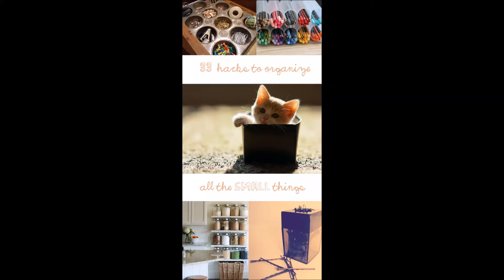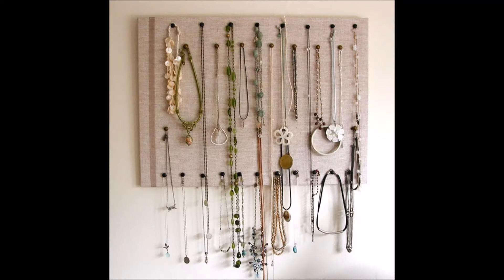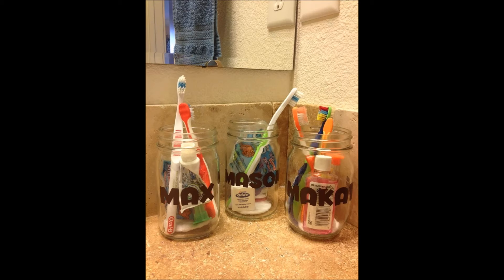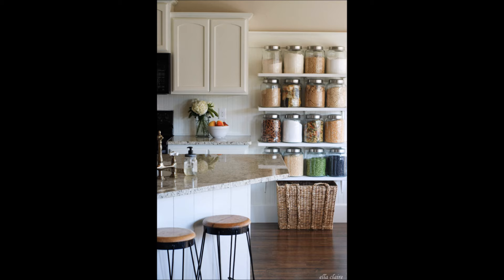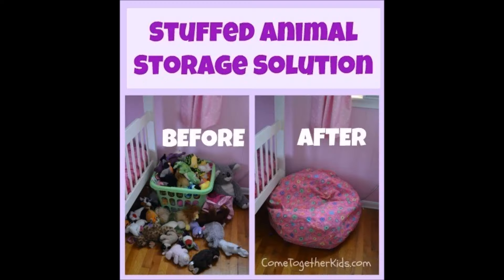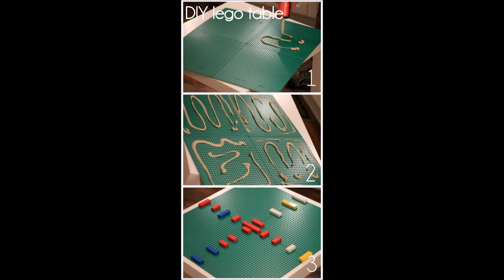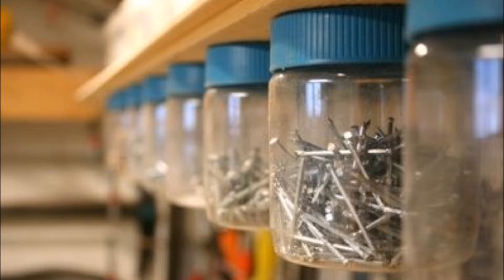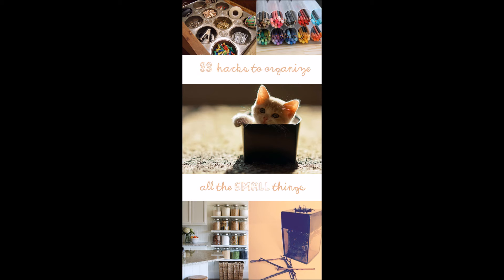33 Ways To Organize All The Small Things In Your Home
33 Ways To Organize All The Small Things In Your Home

1. Store bobby pins in a magnetic paper clip holder.  Works better than a magnetic strip in your drawer.

2. Corral your hair ties with a carabiner.

3. Pair your earrings up in an ice cube tray.

4. And pack jewelry in a daily pill organizer when you travel.

5. Cover a corkboard in linen for a flexible necklace display.

6. Group nail polish by color in a shoe organizer.

7. Store your makeup brushes in a toothbrush holder.

8. Paint PVC pipe to separate your underwear.

9. Loop shower curtain rings on an over-the-door towel rack to organize your scarf collection.

10. Give everyone their own jar for their toothpaste and toothbrush.

11. Stack spaghetti boxes in a magazine holder.

12. And your plastic wrap and foil.

13. Keep your Keurig cup drawer in check with egg cartons.

14. Stack your muffin cup baking liners by color in a jar.

15. Build a jar shelf big enough to decorate with your beans, snacks and pasta.

16. Customize drawer organizers for all of your kitchen utensils.

17. Sort plastic lids by size in a dish drying rack.

18. Line a vintage tea tin with scrapbook paper, and make small dividers labeled with types of tea.

19. Hang a tiered fruit basket with an s-hook to give bath toys a happy home.

20. Fill a bean bag cover with stuffed animals.

21. Separate colored pencils, markers or crayons by color by taping together old Crystal Lite containers.

22. Pull out that serving plate stand you never use and turn it into a craft caddy.

23. Label toy drawers with photos of the toys to make clean-up time easy peasy.

24. Transform an ordinary LACK table into a lego table.

25. Stash game pieces in plastic bags behind the game board.

26. Save your scrap yarn on clothespins.

27. Group your yarn by color on a wall-mounted wine rack.

28. Sort small office supplies into muffin cups.

29. Screw peanut butter jars to the bottom of your garage shelves to keep nails in check.

30. String up a rainbow of ribbon spools with some chain and curtain rods.

31. Dedicate a drawer to spices.

32. File circular needles away in a binder full of 4-pocket organizers.

33. Re-pot your glitter into salt and pepper shakers.